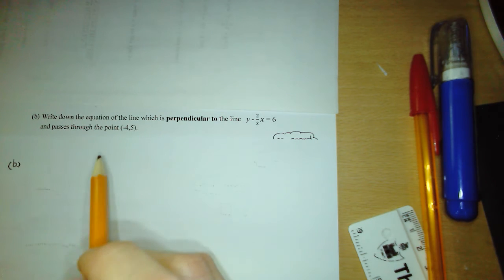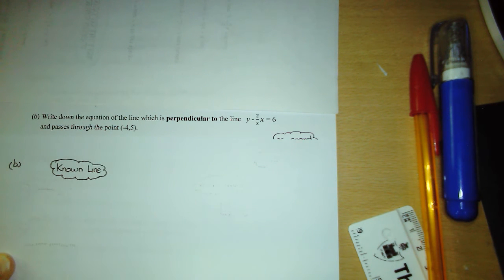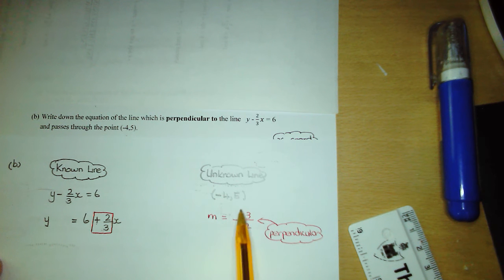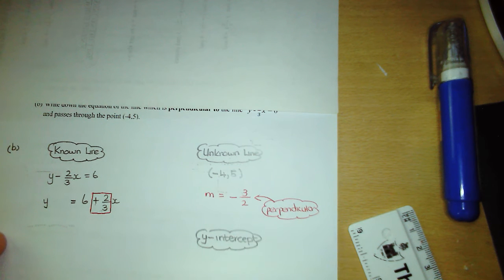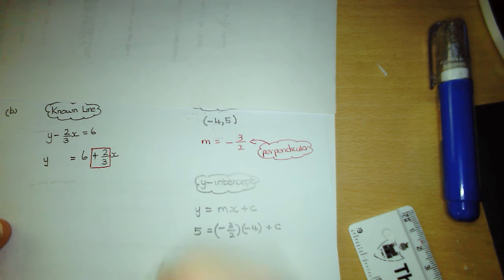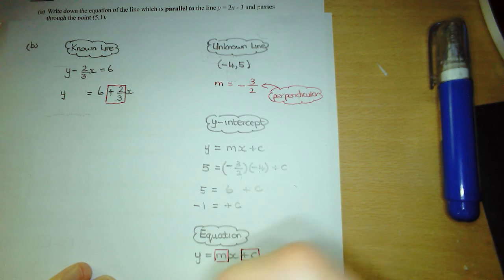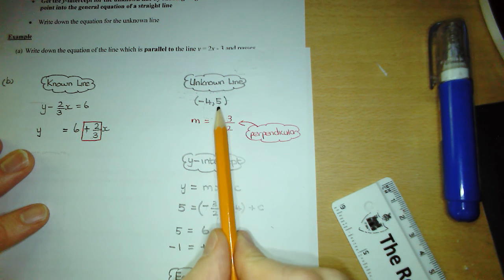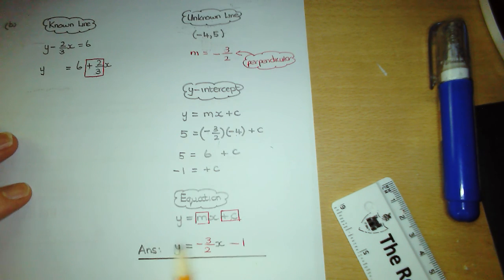Equation of a line which goes through a point which does not have an x coordinate of zero Example b